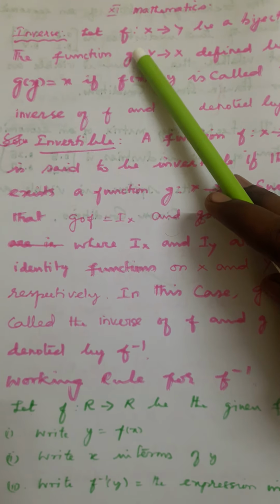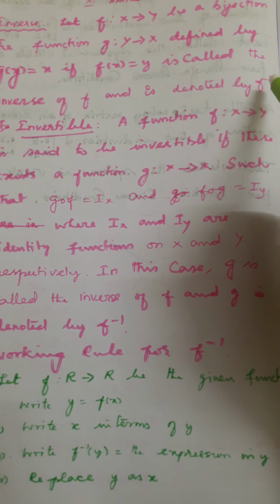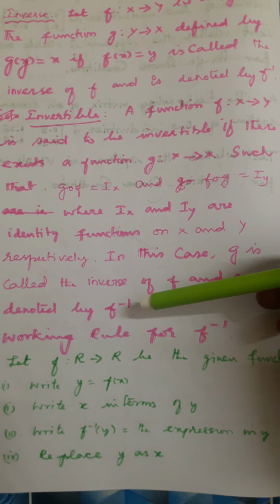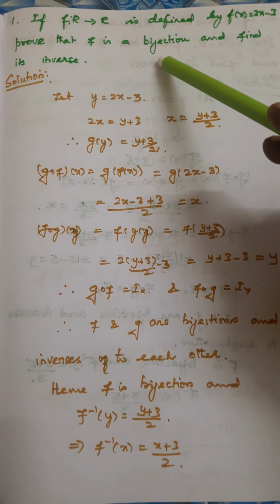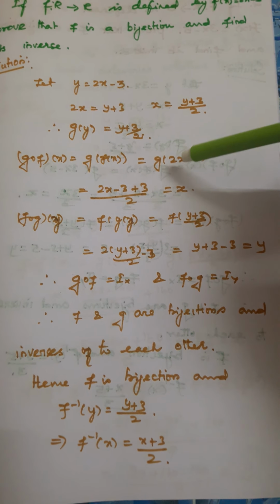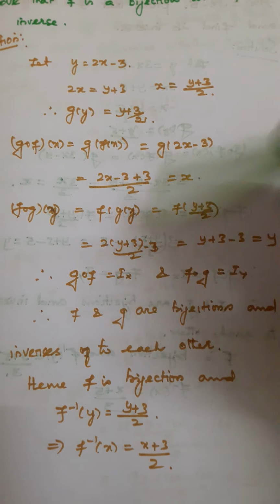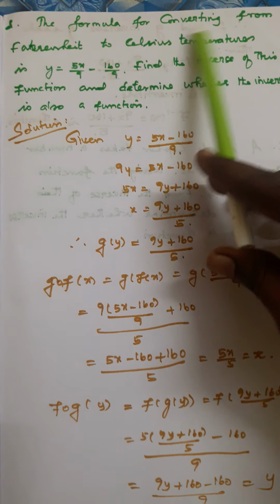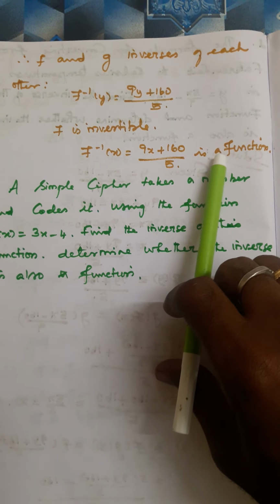11th mathematics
Exercise 1.3